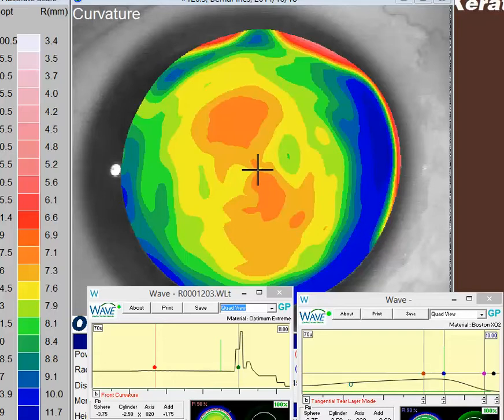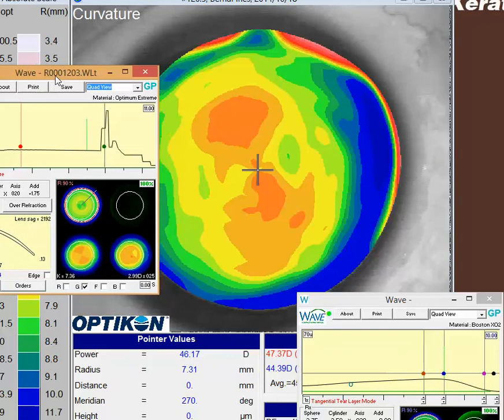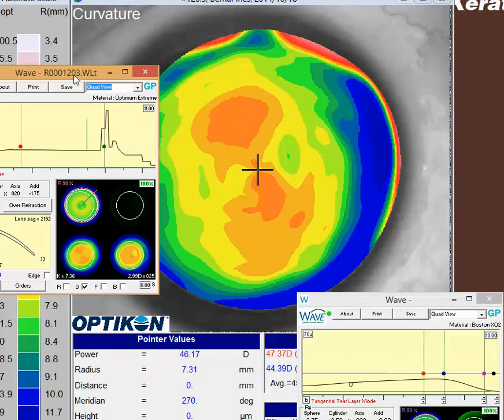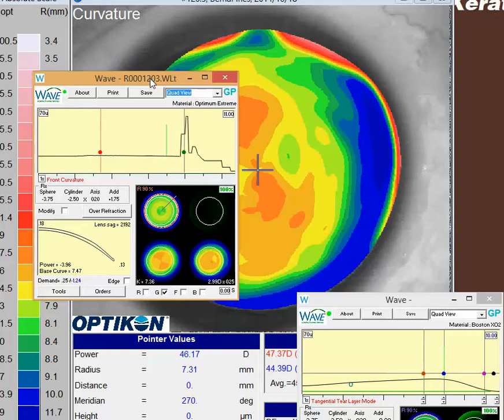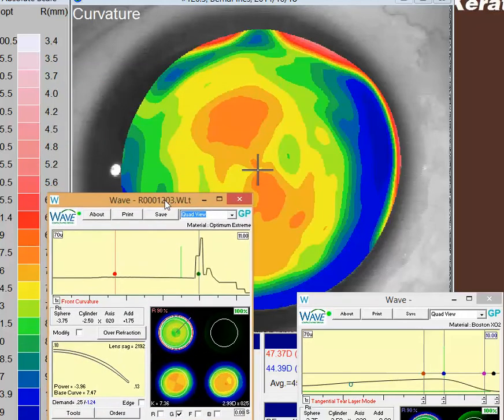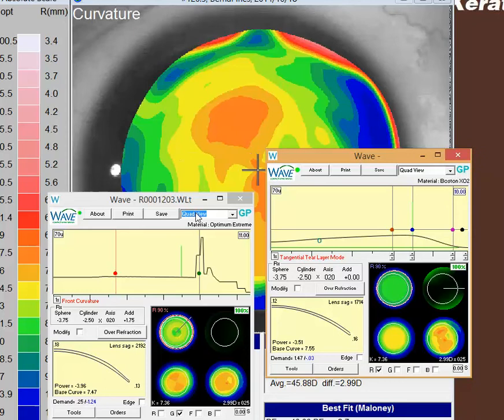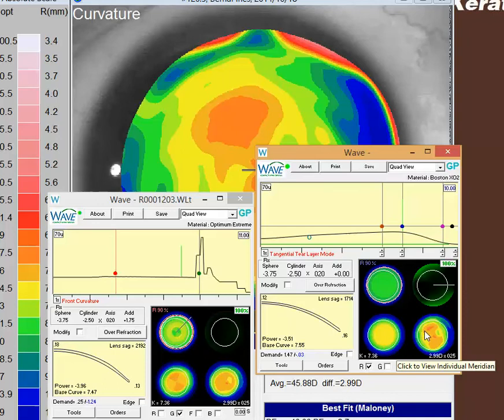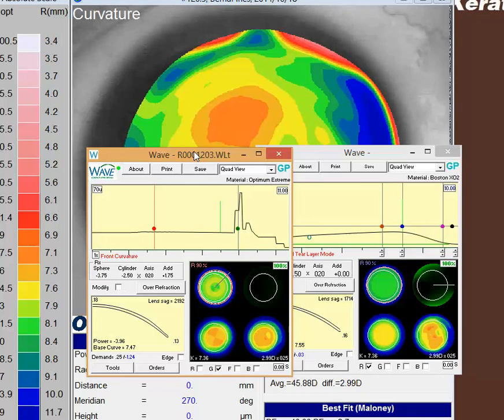Legacy WAVE - Multifocal Vision Problem 3-12-2015